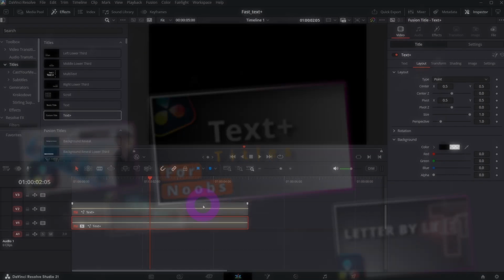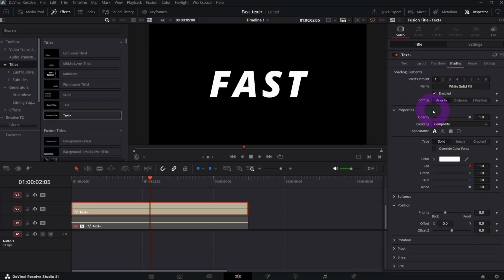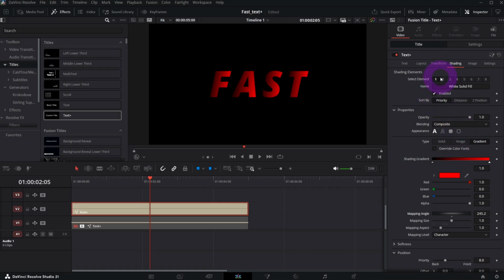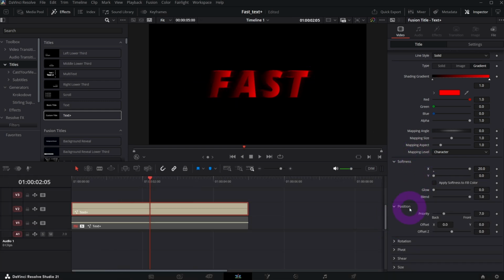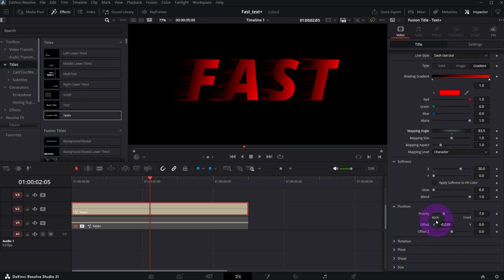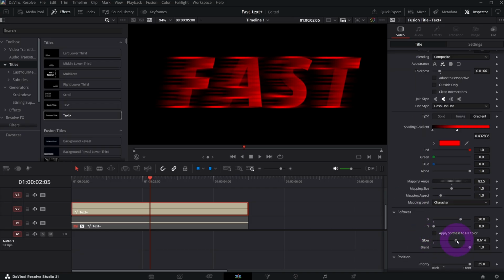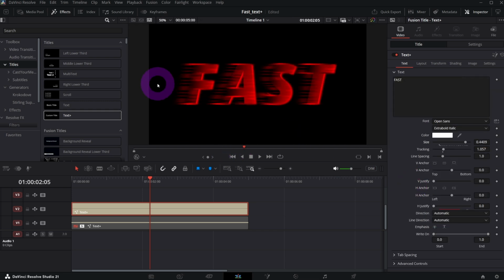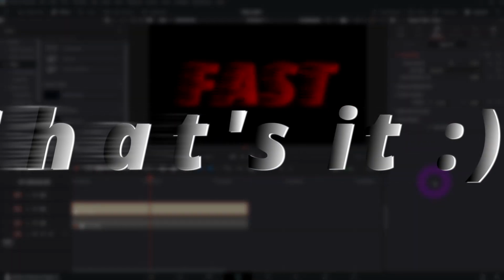How to Create Speed Blur Text in DaVinci Resolve tutorial davinciresolve text+